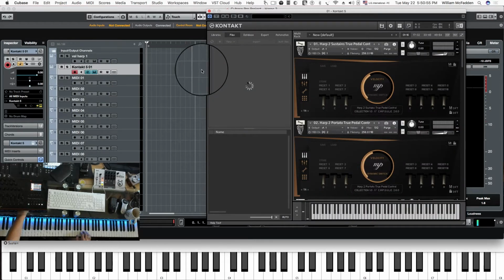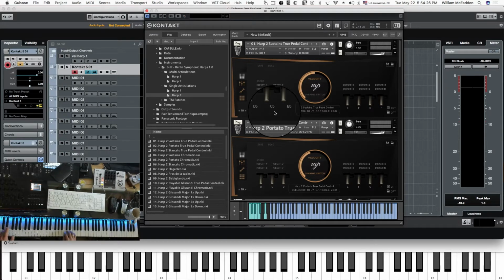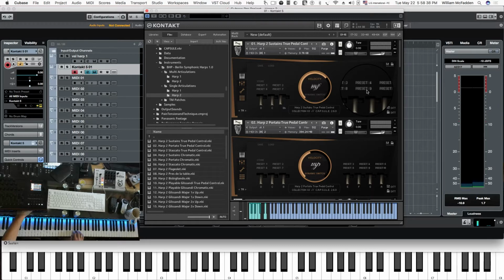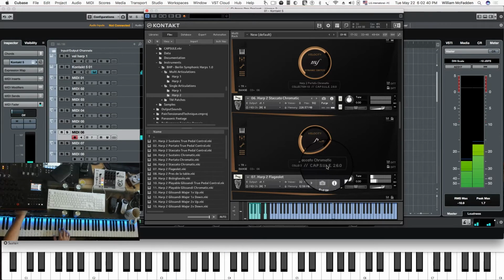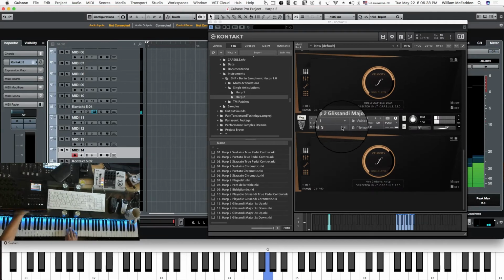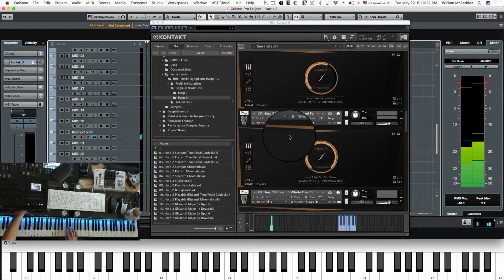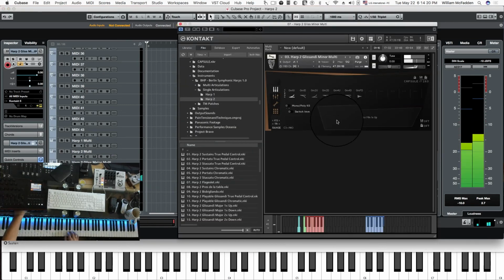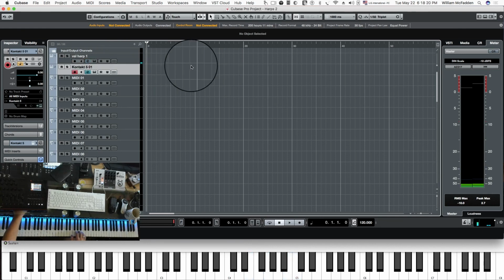Orchestral Tools Symphonic Harps Walkthrough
Orchestral Tools Symphonic Harps Walkthrough. Each of the single articulations and each of the multis are demonstrated.